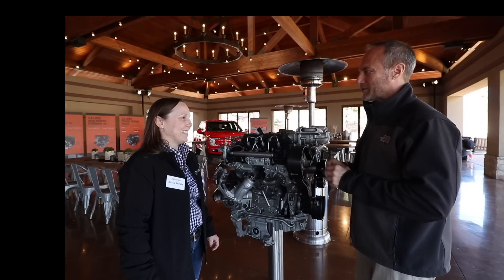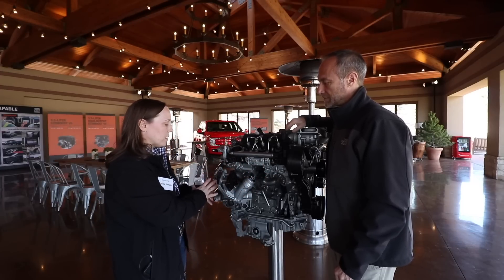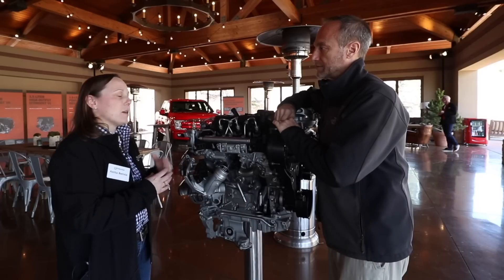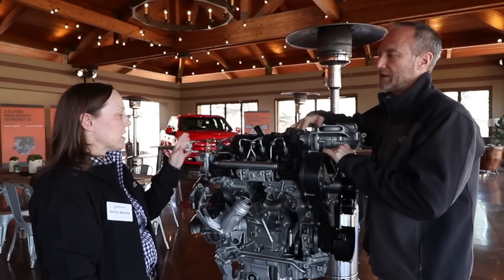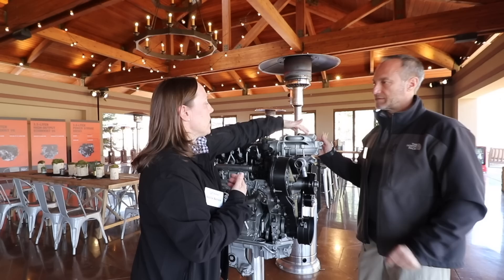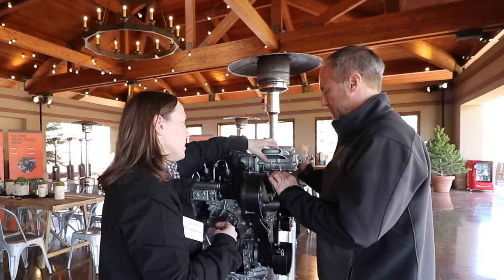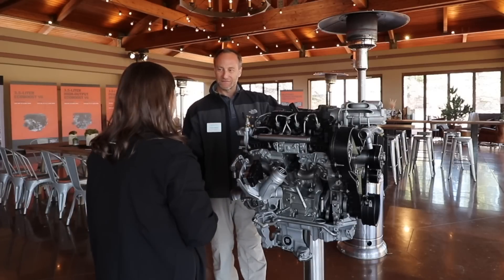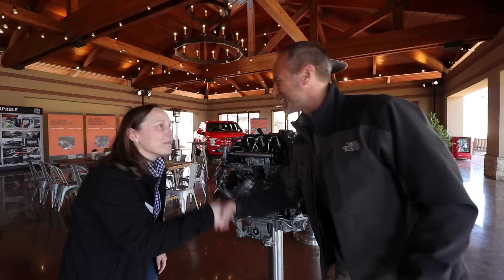Interogating the Engineer on the 3.0L Diesel for F-150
We take a much closer look at the new 3.0L Turbo Diesel for the F-150, including the design similarities and differences with the 6.7L Power Stroke, unique design components, and changes that had to be made to make it fit and work within the F-150.